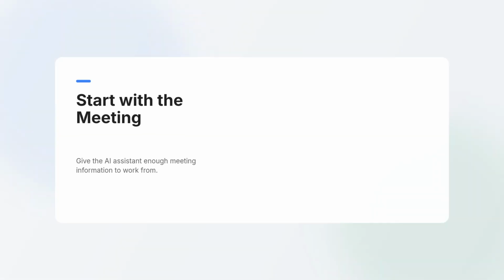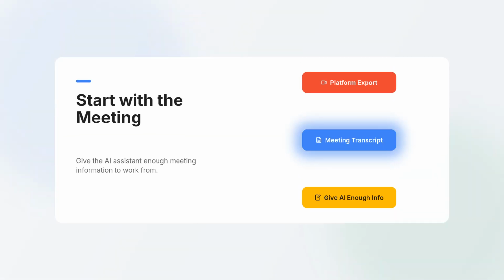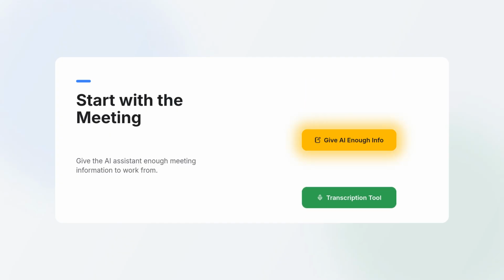5-Minute AI Meeting Prep That Makes You Look Like a Genius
Learn how to summarize meeting notes with AI as an executive assistant or busy professional.

In this video, you’ll learn a simple AI workflow to turn meeting transcripts or written notes into a clear meeting summary, key decisions, action items, owners, deadlines, and a draft follow-up email.

This beginner-friendly AI productivity workflow is designed for executive assistants, administrative professionals, team coordinators, managers, and anyone who wants to save time after meetings.

✅ What you’ll learn:
• How to use AI for meeting notes
• How to turn a transcript into a summary
• How to create action items with owners and deadlines
• How to draft a follow-up email faster
• Why human review still matters

⚠️ Always review AI-generated meeting summaries before sharing them, and follow your organization’s privacy, confidentiality, and approved AI tool policies.